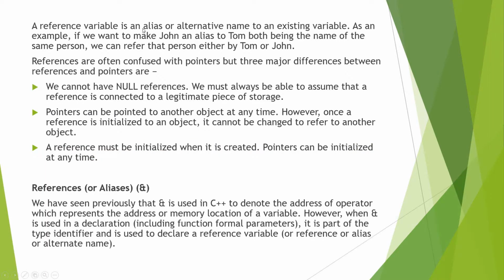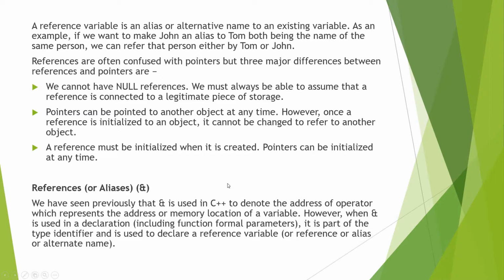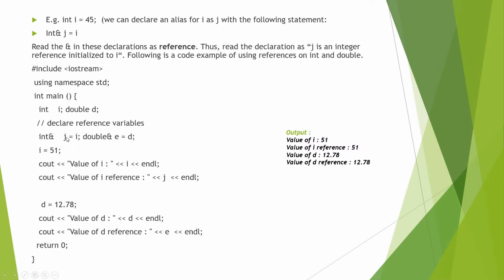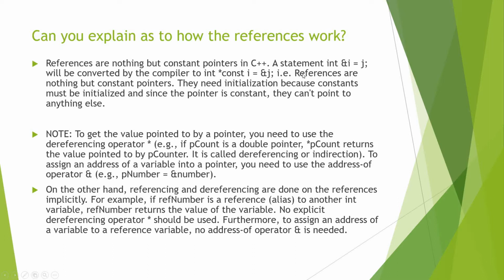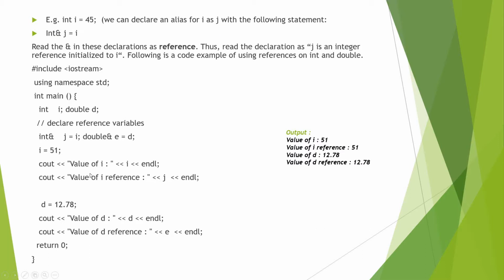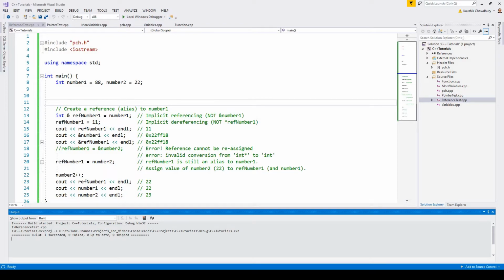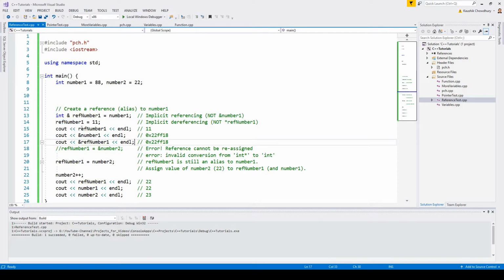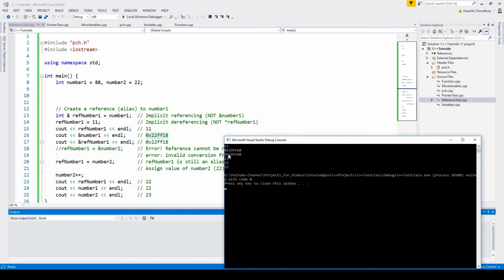C++ Reference Assignment using Visual Studio 2017